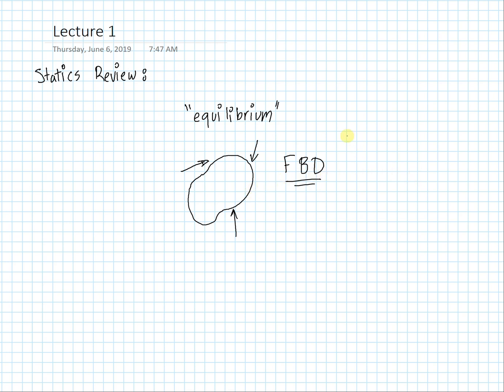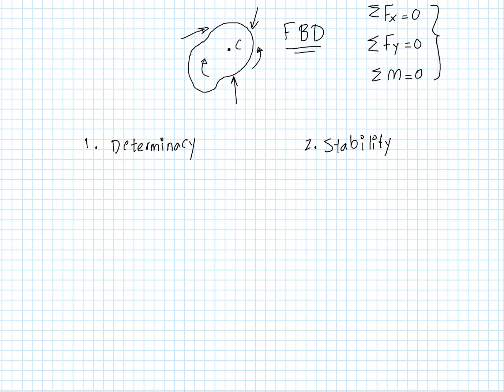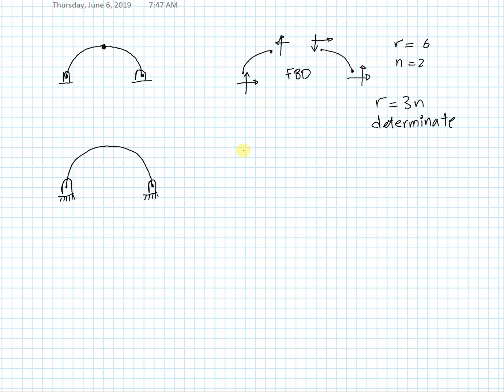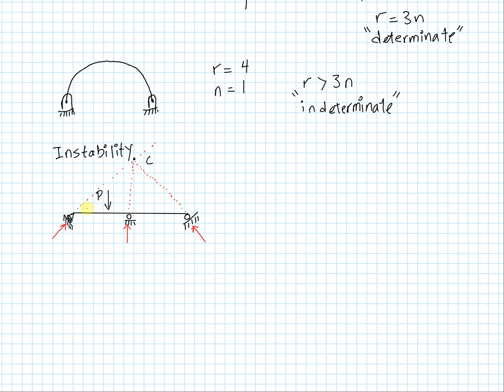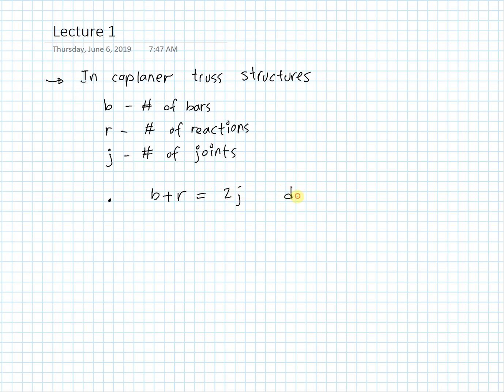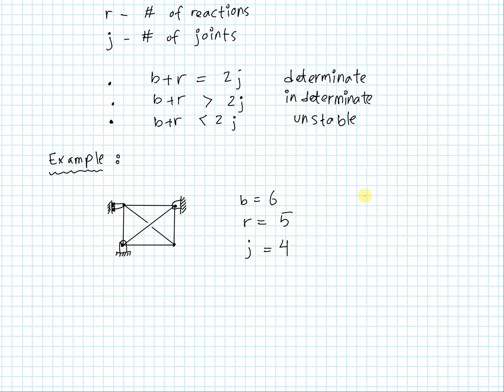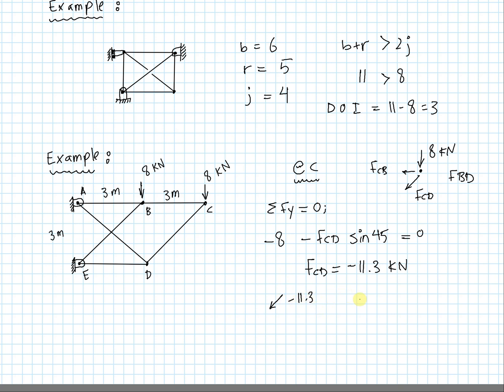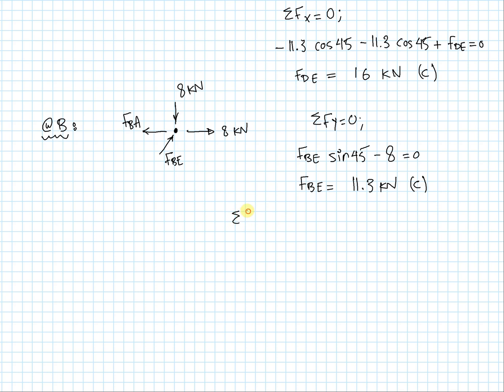Statics Review (Lecture 1)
Lecture 1/10 - This video looks at the concepts of determinacy and stability and review solutions for determinate truss structures.  Please leave your questions, comments and feedbacks in the comment section!